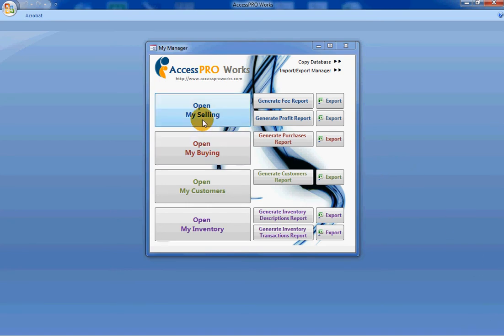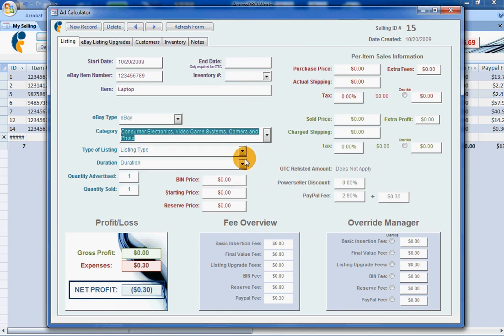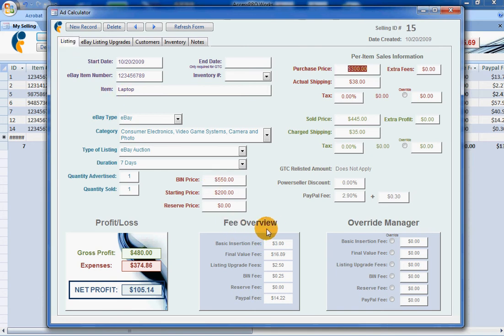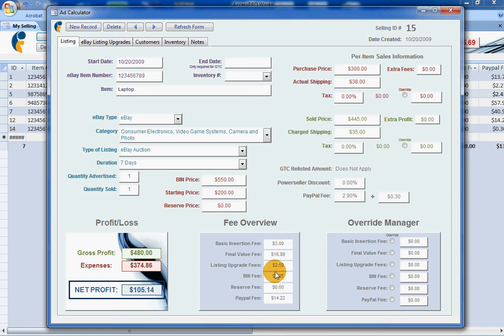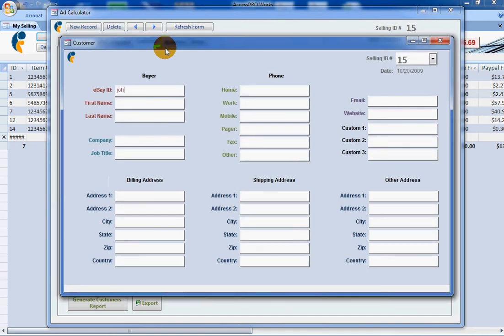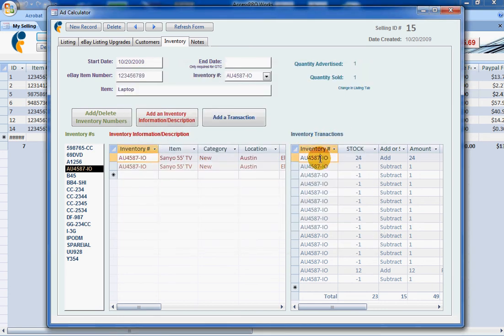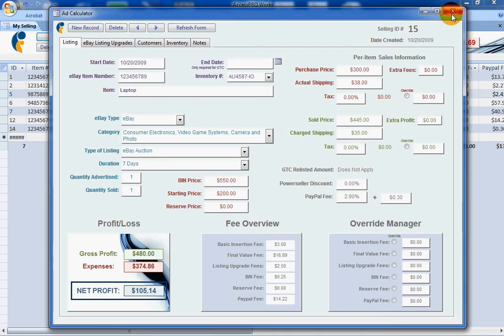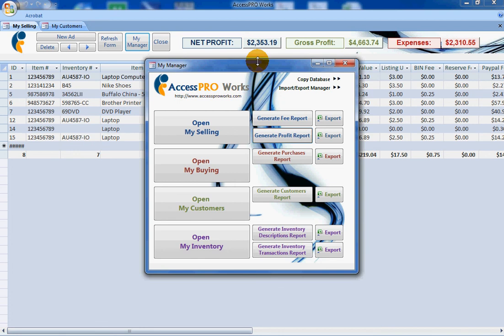AccessPRO Works - My Selling - eBay Fee Accounting Software and MUCH MORE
AccessPRO Works is used for keeping track of anything and everything related to buying and selling on ebay.  AccessPRO Works will automatically calculate you eBay selling fees, total up your profits and costs, keep track of things you purchase, keep track of customers, and manage your inventory.